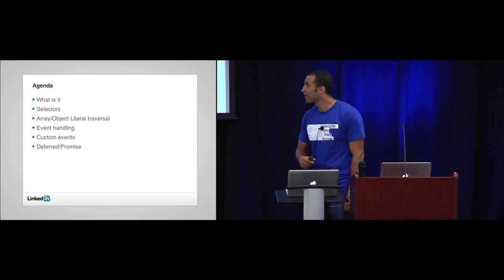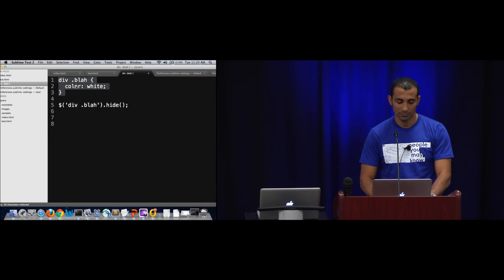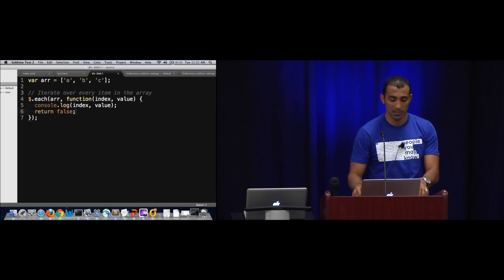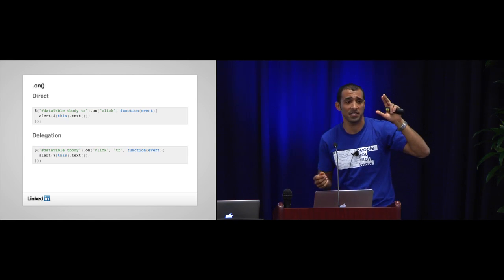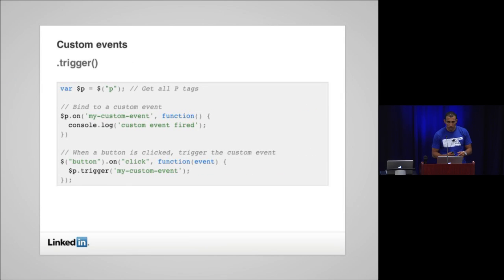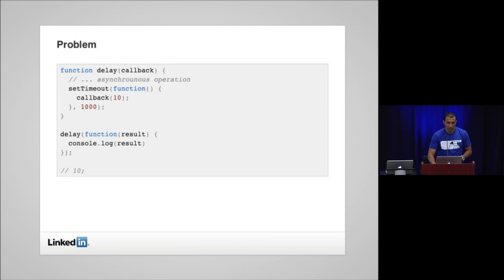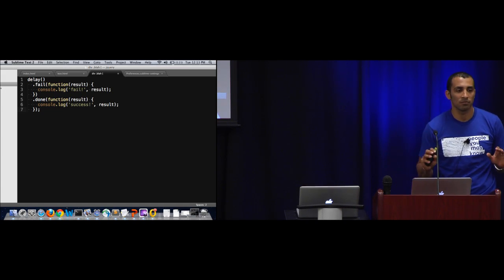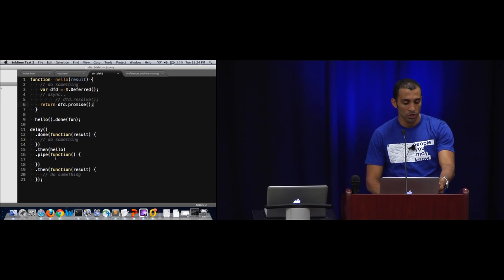JQuery at LinkedIn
...with Kiro Risk.